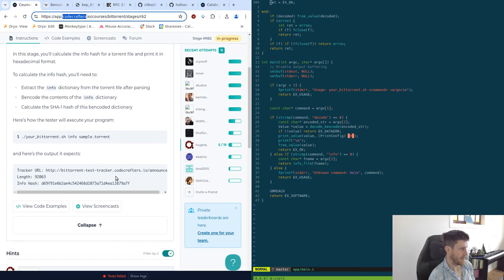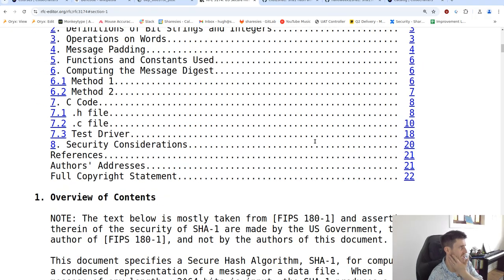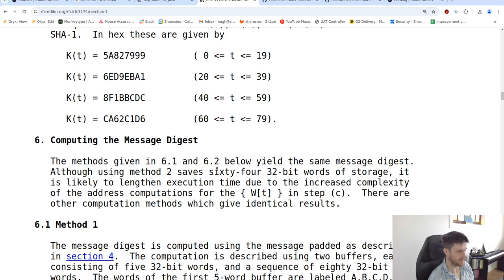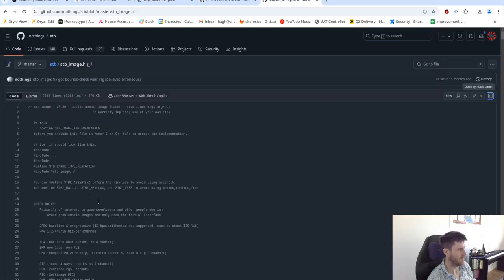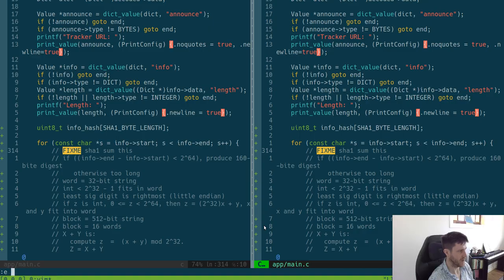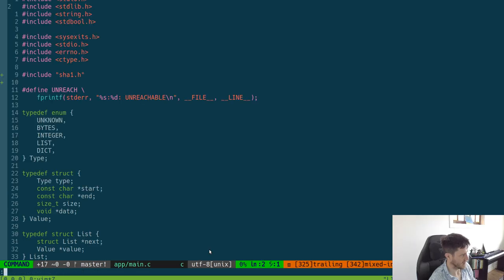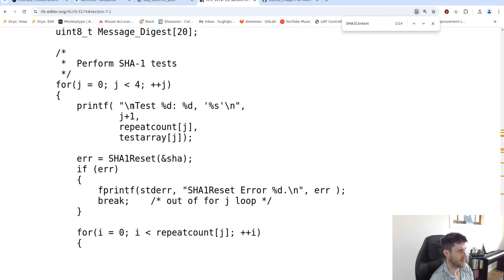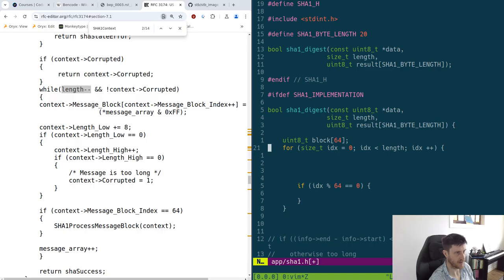Codecrafters Bittorrent #2 - Rolling your own crypto ...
This time I am explaining through how SHA1 works, and setting up to be able to produce a hash! Following RFC 3174 and aiming to produce a header only library

This is following the codecrafters bittorrent course.